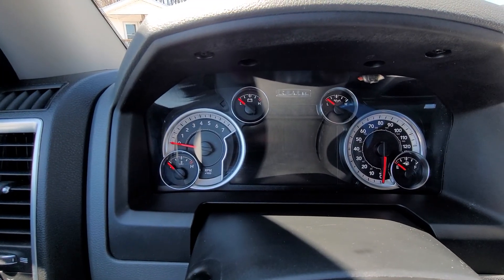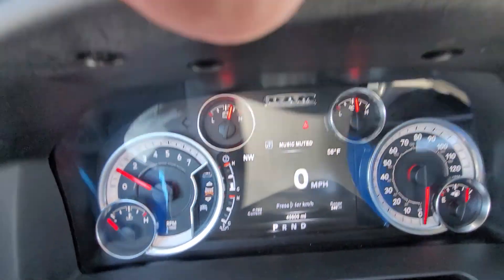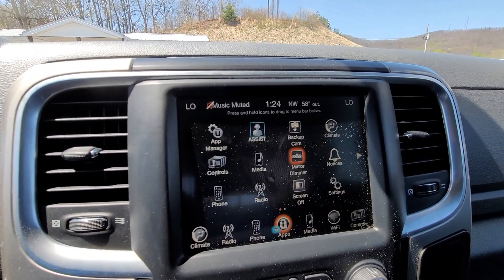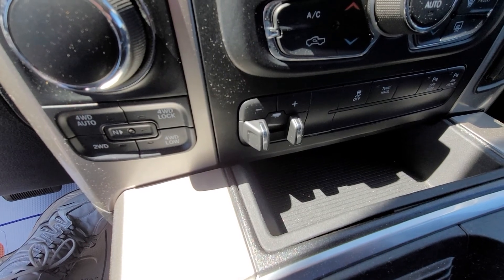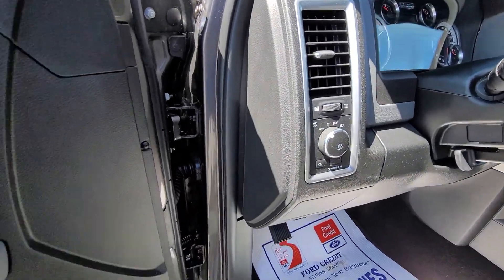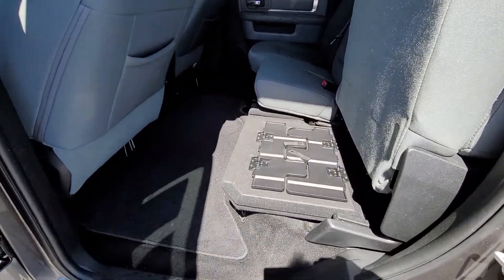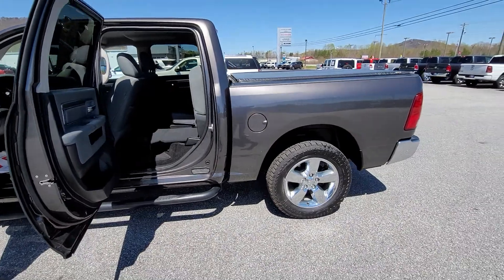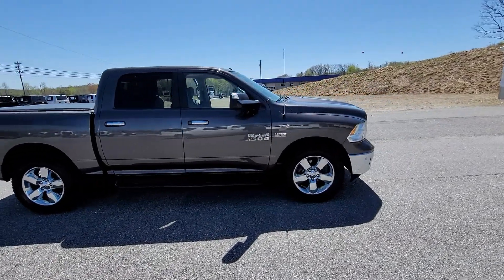David's 2017 Ram 1500 Big Horn